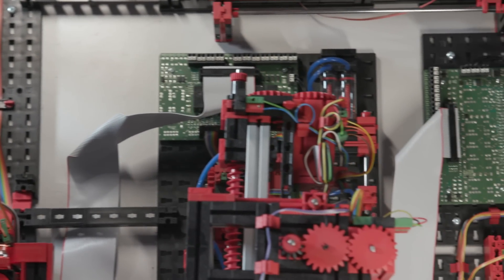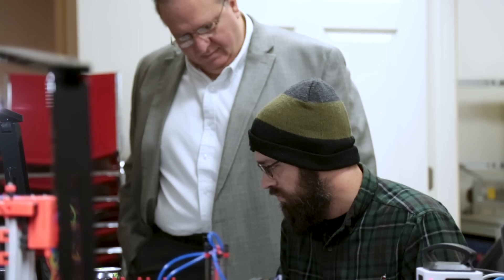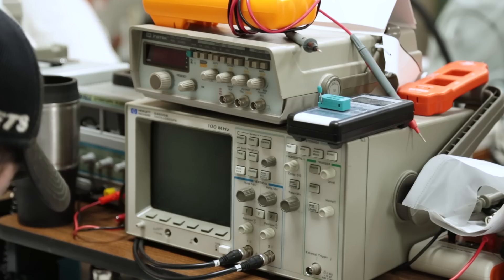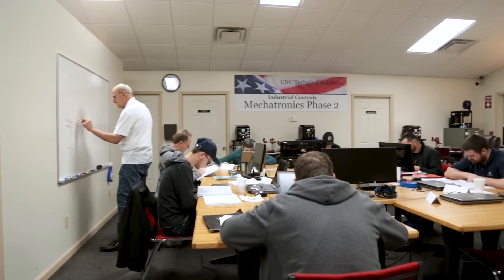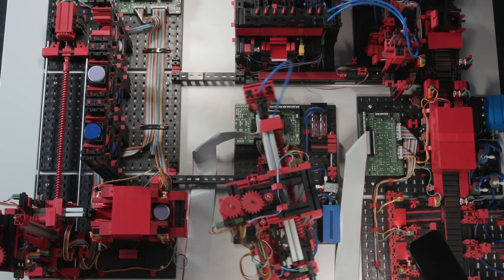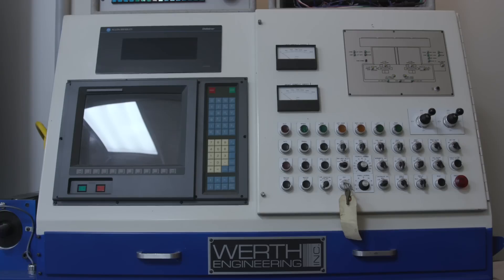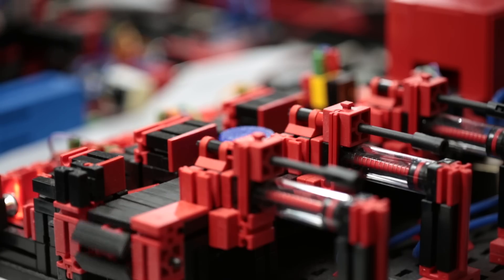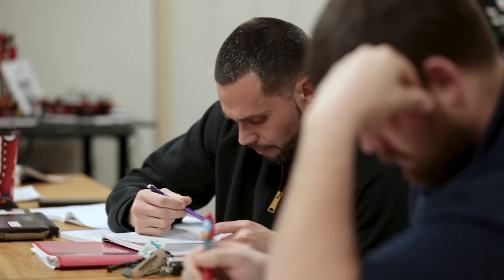CNC Technical Solutions Video Tour With Our Founder & CEO ​John Nappa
We have some exciting news at CNCTS today! It's been six months in the making and today we released our first promotional video tour of the CNCTS Mechatronic's Training Lab.